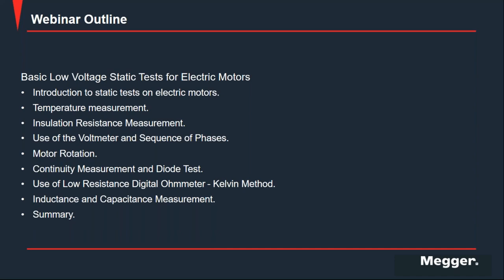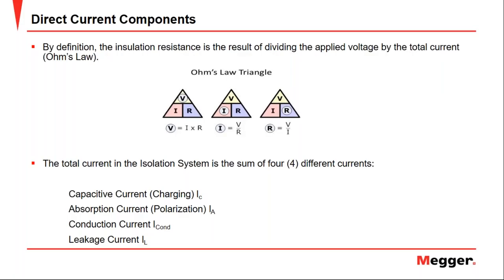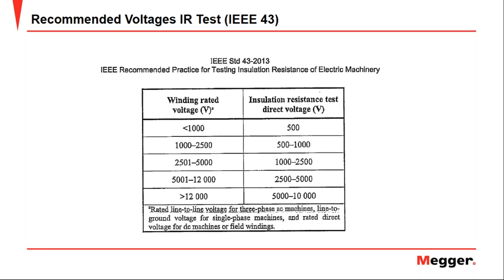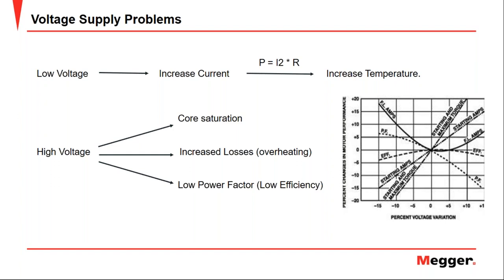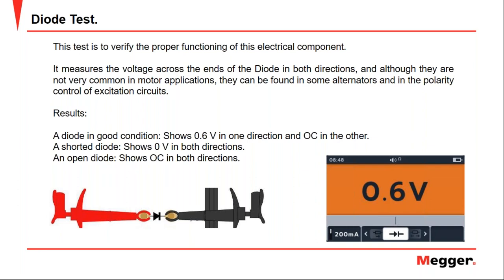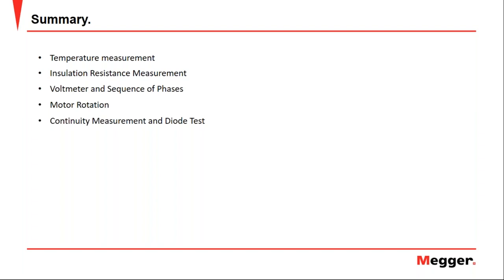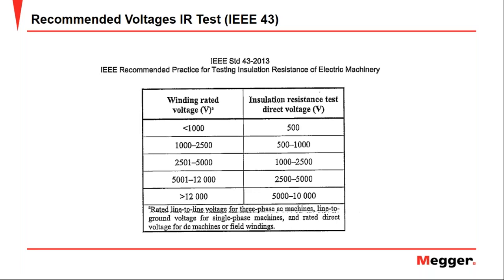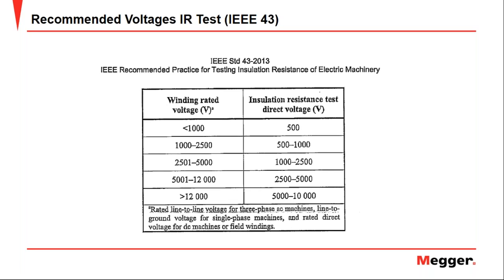Basic Low voltage motor testing